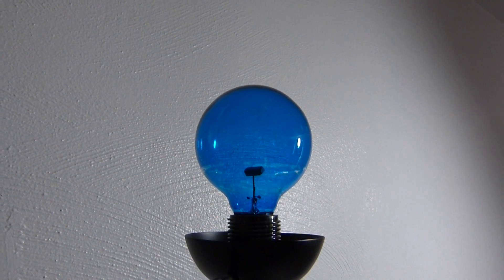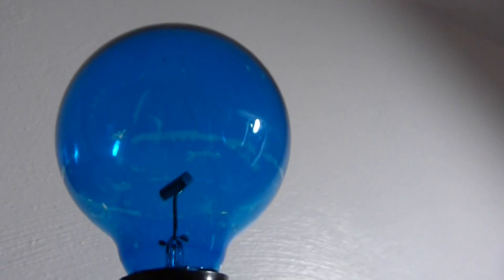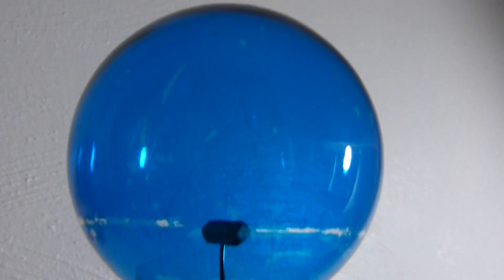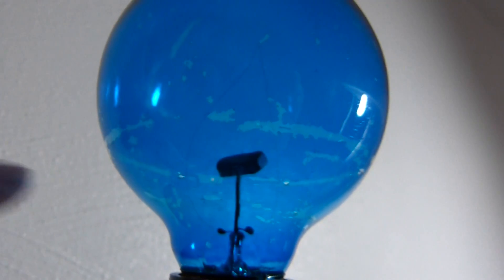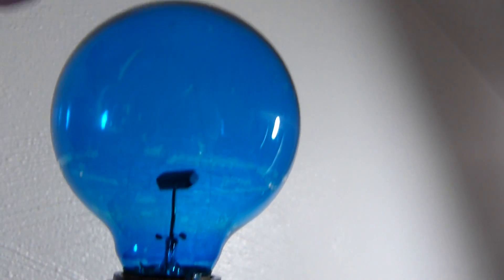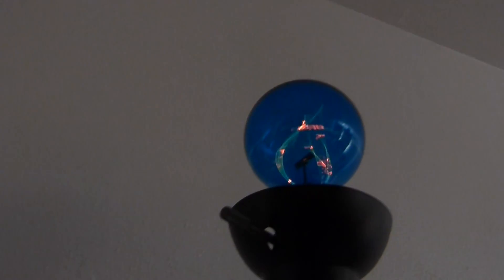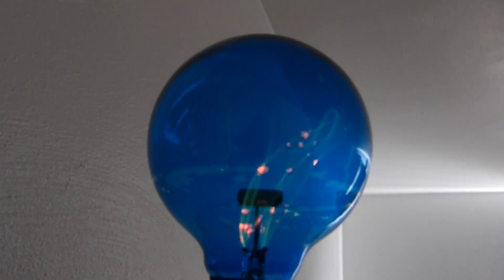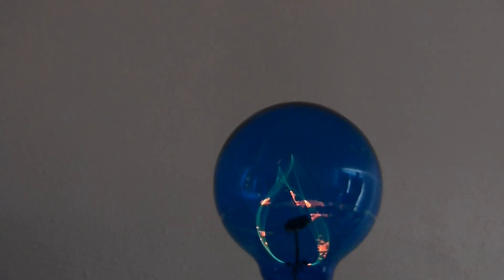Carbon filament light bulb with a magnet in it (AC/DC demonstrator)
This bulb was built to show that when alternating current (AC) is fed into the bulb, the filament oscillates back and forth due to the magnetic field it generates, but when it is fed DC, it does not oscillate (because the magnetic field is constant). These bulbs are still being made and are also sold as novelties, although I believe this one is not newer than the 1960's.